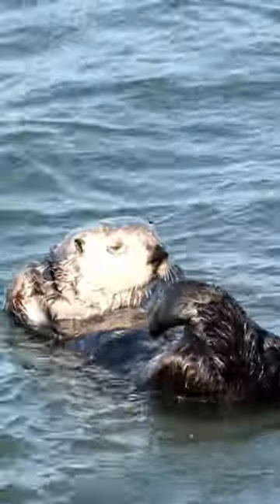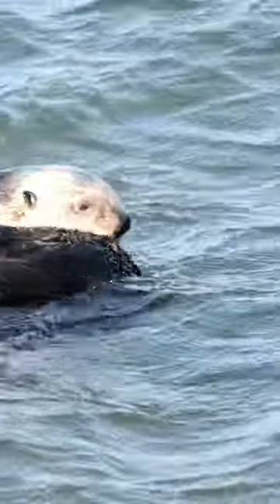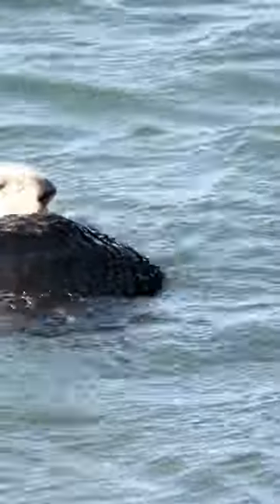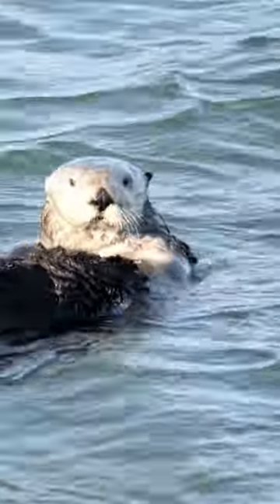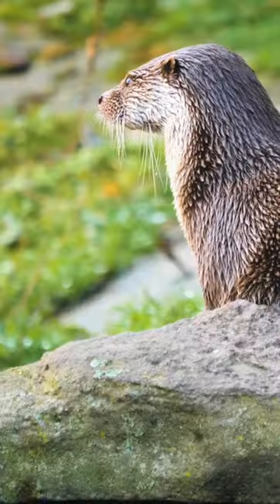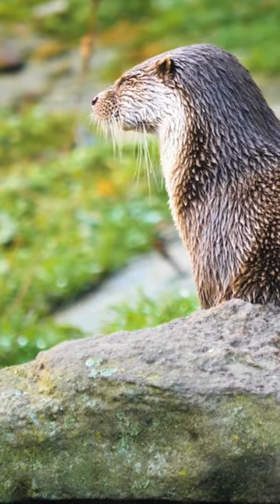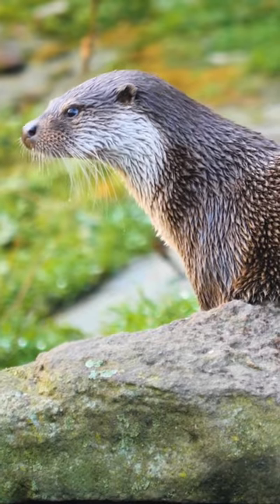Otters Have Really Dense Fur!